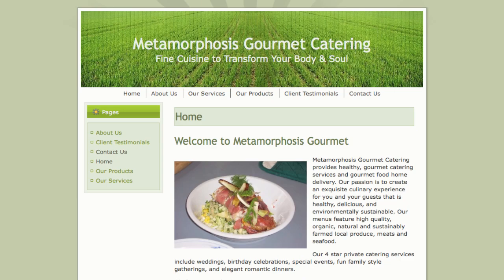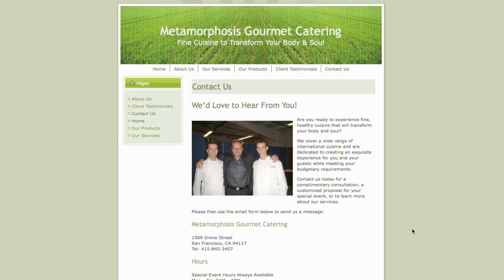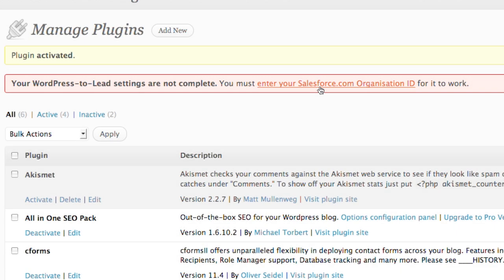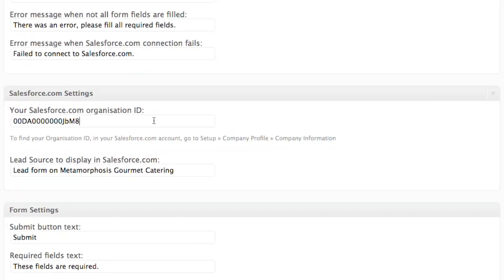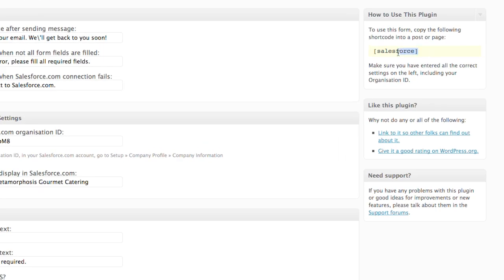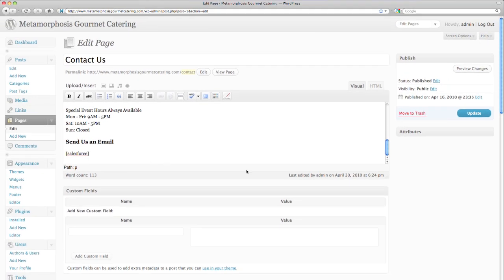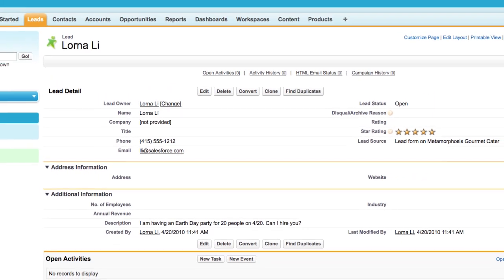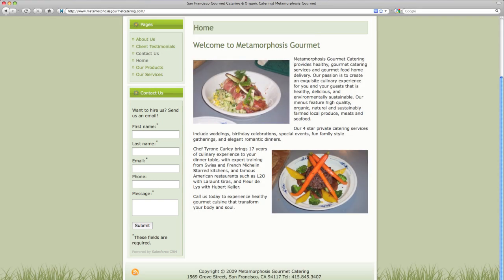WordPress-to-Lead Contact Form Plugin for Salesforce CRM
Here's a demo on how to install, activate, and configure the WordPress-to-Lead for Salesforce CRM plugin. WordPress-to-Lead is a free WordPress plugin that let's you easily create contact forms and publish them to your WordPress site or blog.  What's even better, is that WordPress-to-Lead automatically captures every lead and inquiry directly into Salesforce CRM. No more losing important messages from prospects and customers in your email inbox. Turn your WordPress site or blog into a lead generation machine with WordPress-to-Lead for Salesforce CRM.

Have Wordpress but don't have Salesforce?

Have Salesforce and Wordpress?